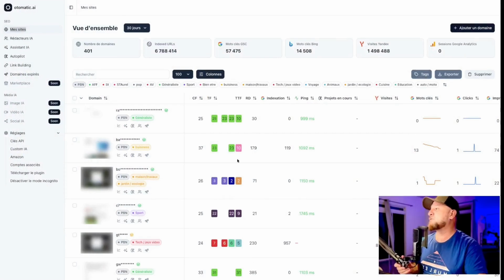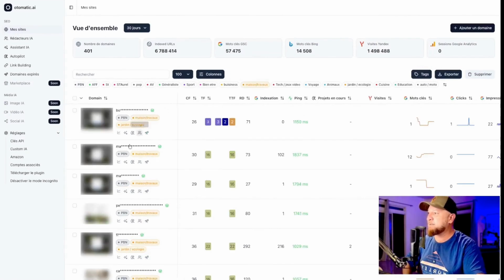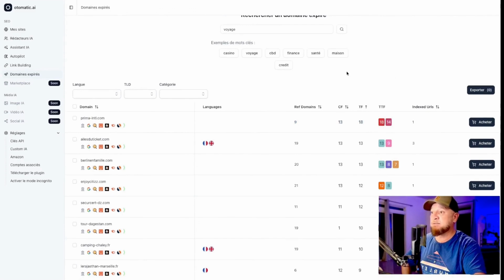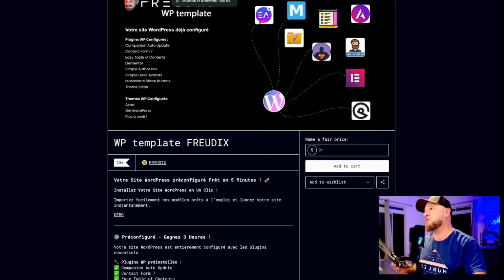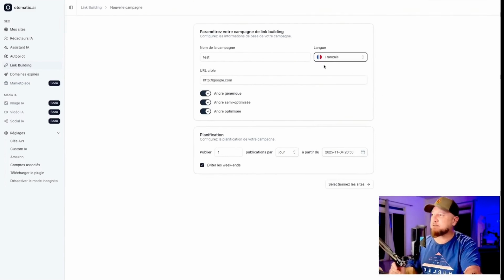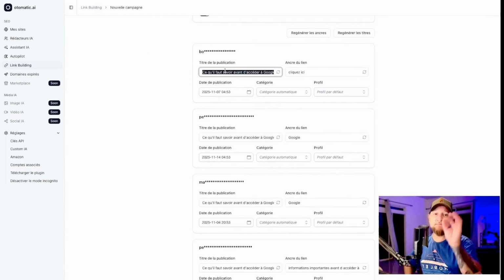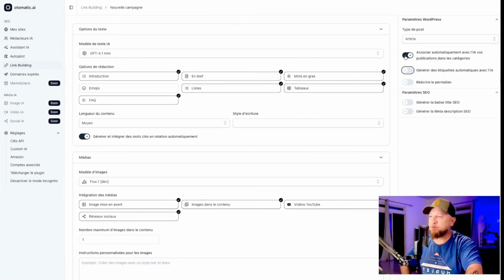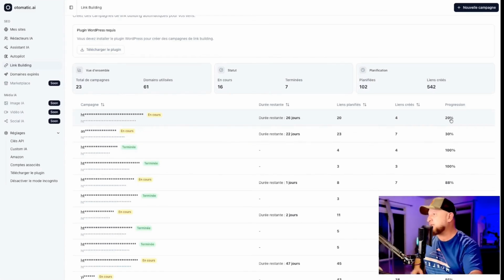Create PBNs automatically 🪄!